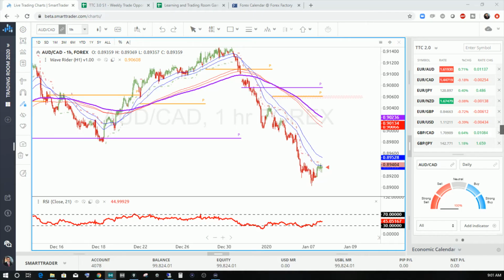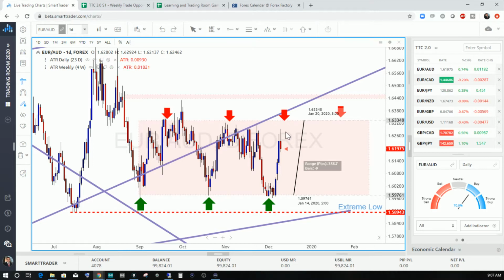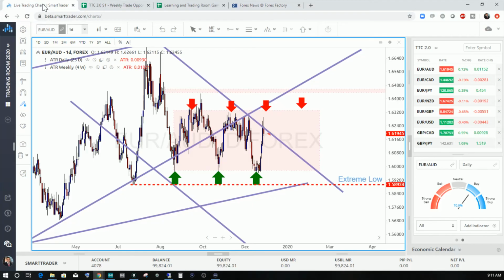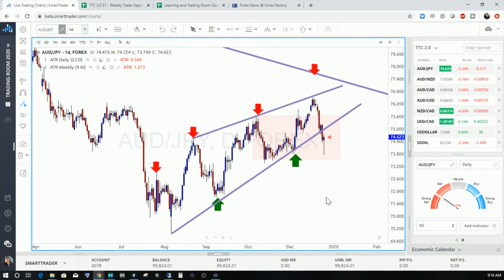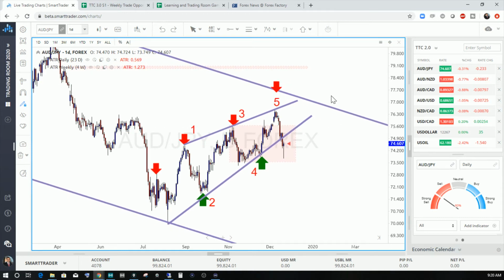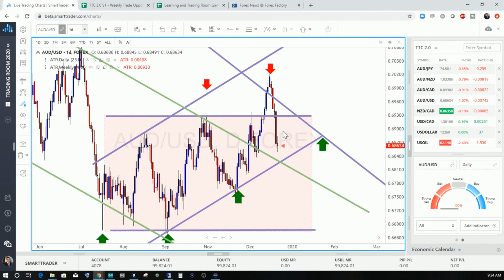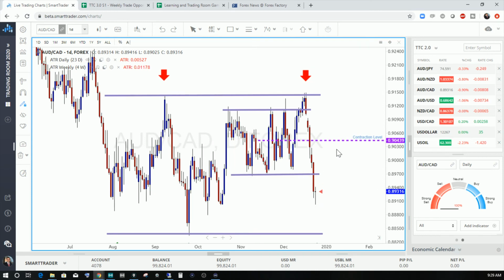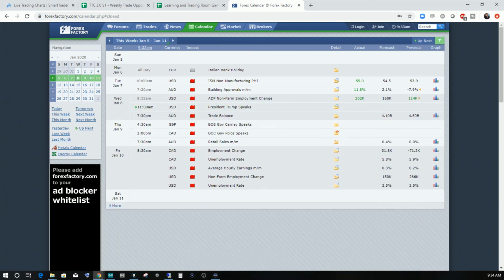Forex Morning Coffee Kick-Off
Howdy Traders, every morning we will be following a trading strategy that focuses on weekly pivot points. We have a extremely positive trading approach that we follow but the key to our success will be our money management rules, so this is what we will be addressing in each session

Here is the spreadsheet that I use in the sessions to track the trades we have.